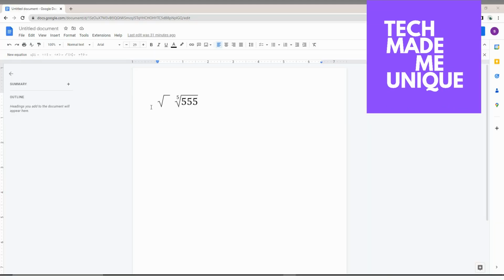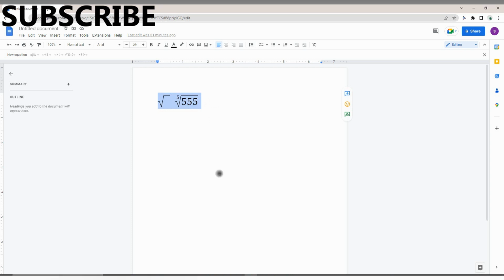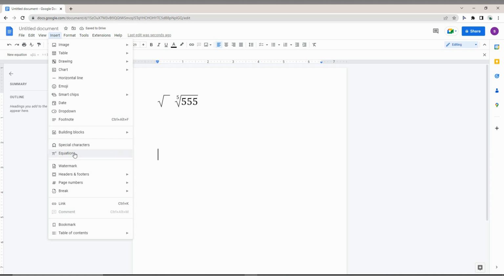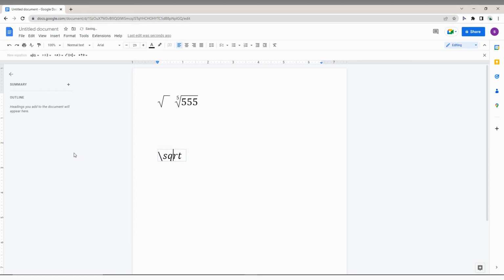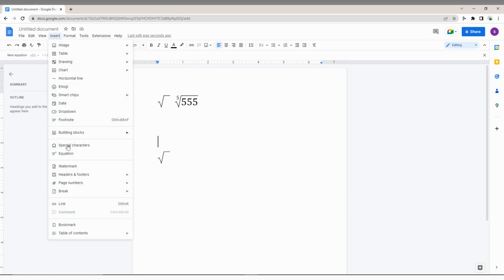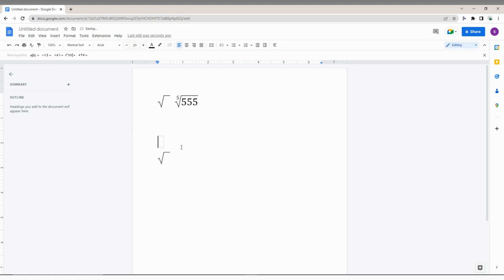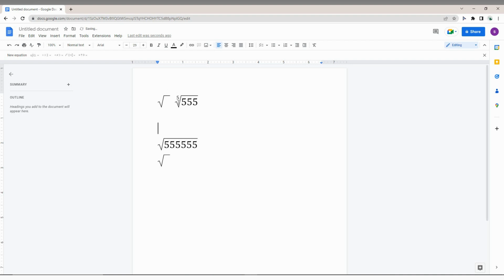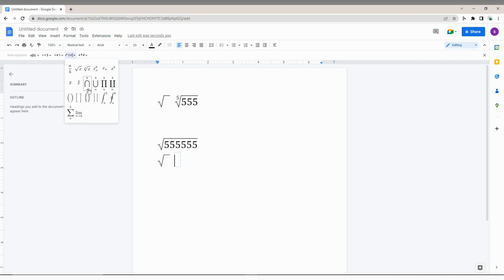How to type square root in google docs | how to add exponents in google docs